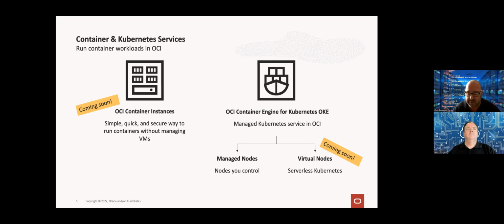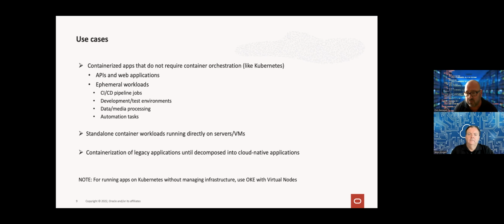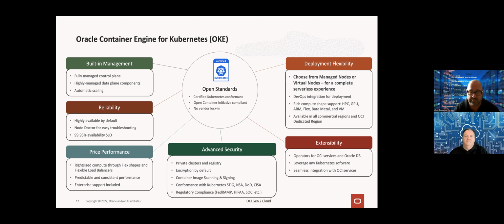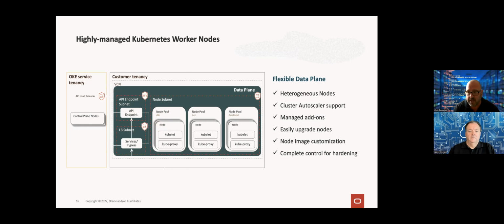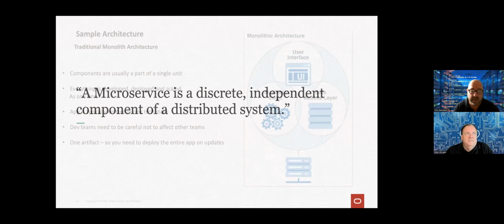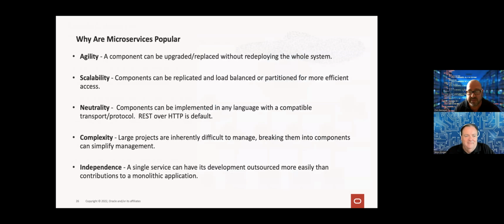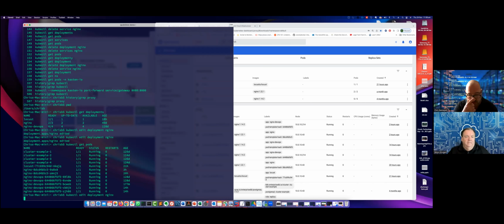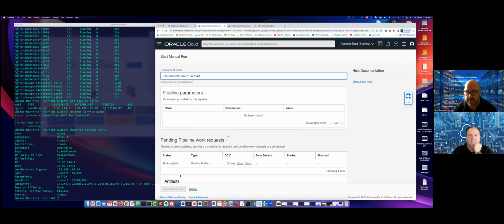TwF ~ Containers, Kubernetes & Microservices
Chris Bannayan, Oracle Cloud Specialist Engineer takes us through Containers, Kubernetes & Microservices